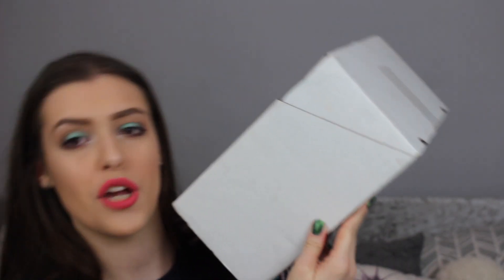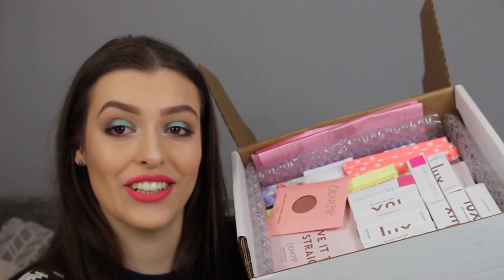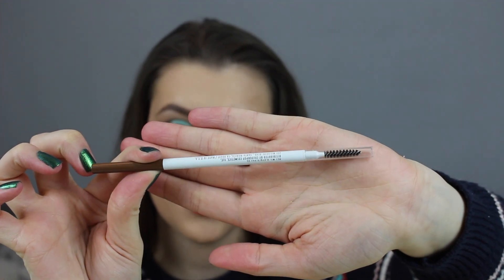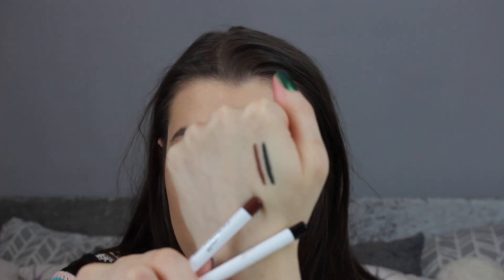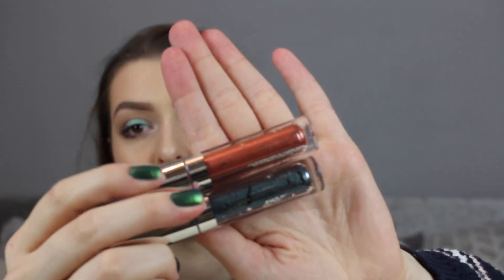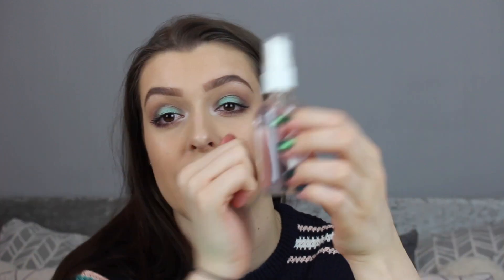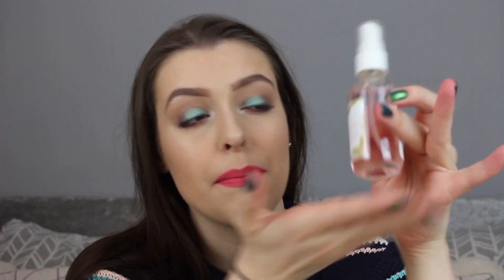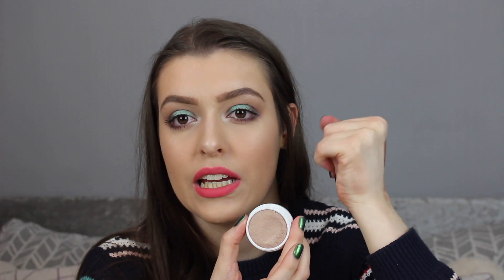A Big Ol' Colourpop Haul | Makeup With Meg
Hey Guys! Today I bring you yet another..I know, another...COLOURPOP HAUL!!! You guys should know at this point that my love for Colourpop is huge! Today I'm hauling a bit of everything and swatching their latest SuperShock Pressed Shadow and many more ;)

What I Hauled:
- All LUX Lipsticks (excluding astronaut and cheetah)
- Precise Brow Pencil, Dope Taupe
- Eye pencils, Mr Bing and Swerve
- Supernova Shadow, UF Woah and Mothership
- Facial priming Spray, Rose quartz
- Pressed powder blush, weirdough
- Super Shock Cheek Highlighter, Wisp
- In-nude-endo highlighter palette
- Give it to me straight eyeshadow palette
- Dream team lip collection: moodchild, revere', dreamy
- Dream Street Eyeshadow Palette
- New Theory Lippie Stix Collection: Ink Blot, Syke, Little Tings, Persuasion, Lullaby, Flyfi
- Eyebrow Pomade/gel, Dope Taupe
- Super Shock Shadows: Monkey Business, Issa, Sidekick, don't leave, no promises, snapdragon, Daddy, I like you, Zoomship, Kennedy, Twitterpated, Cuteologist, frog, wittle

- Revolution Conceal & Define: C2, C6, C7
- Rimmel London Stay Matte Powder
- Benefit Hoola
- Benefit Rockature + Coralista
- Colourpop Super Shock Cheek Lunch Money
- Colourpop Super Shock Shadow Banana Daiquiri
- Colourpop Super Shock Shadow Mittens
- Colourpop Super Shock Shadow Cornelious
- Marsk Sydney London loose pigment (no name, silvery white glittery shade)
- Colourpop Ultra Blotted Lip Double Scoop